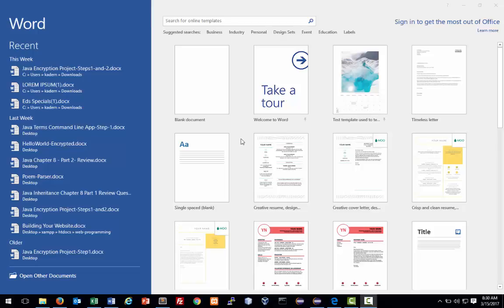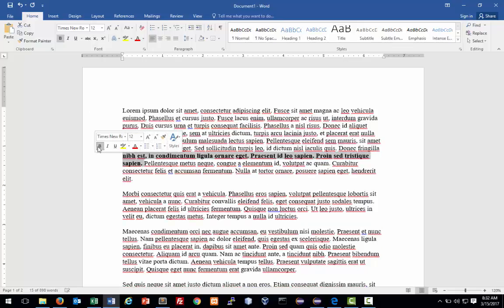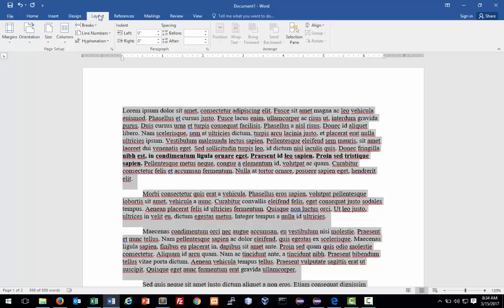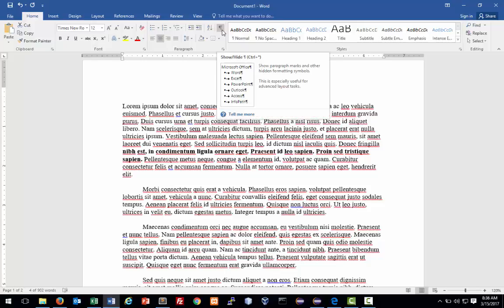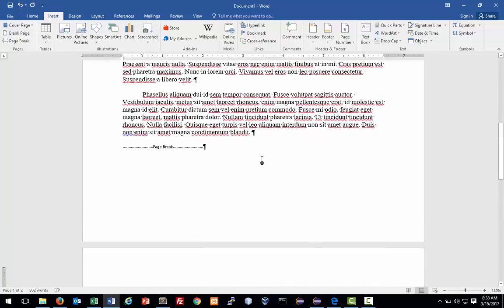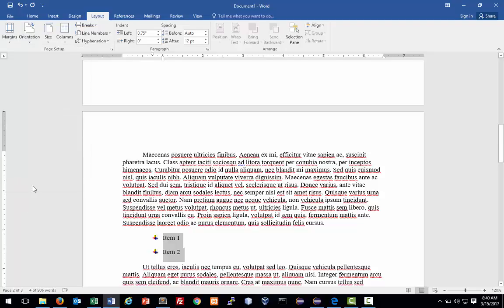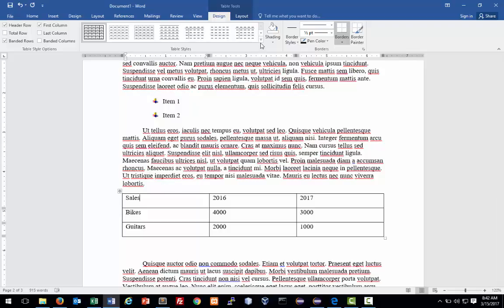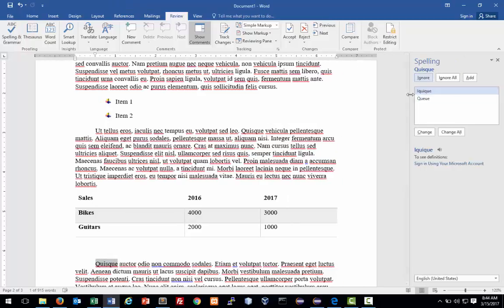A Brief Overview of Word